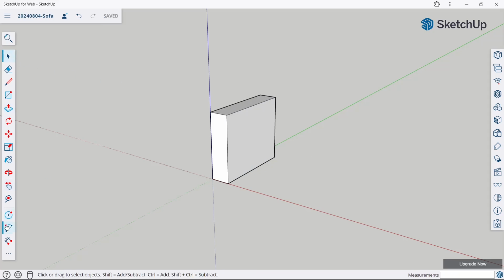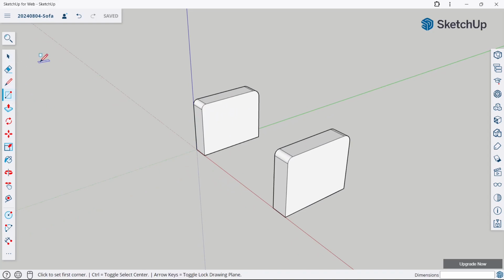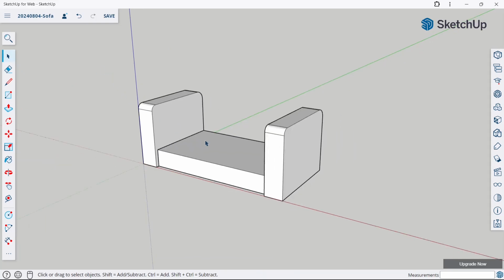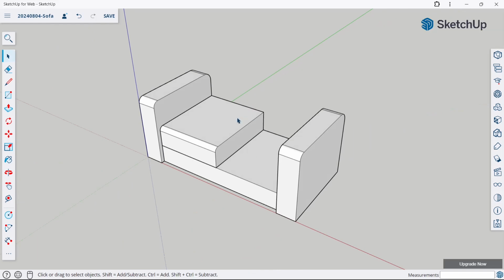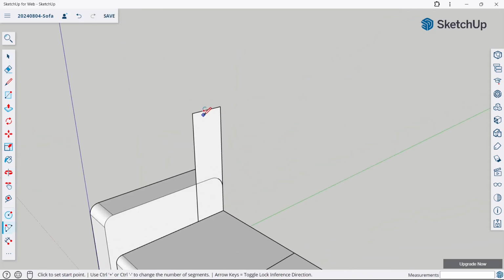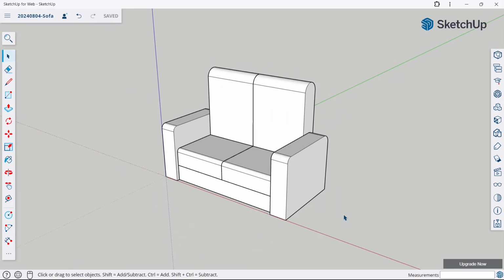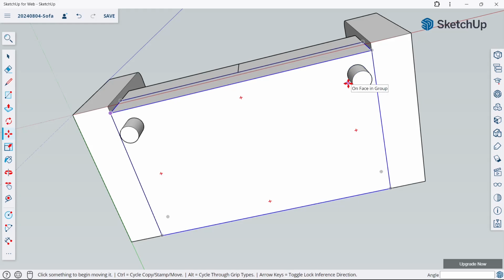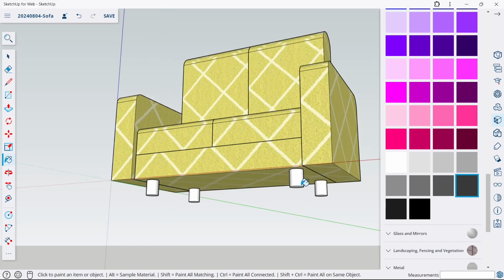Sketchup Tutorial: How to make a Sofa ? || By Vijay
Sketchup Tutorial: How to make a sofa ?

sketchup,
sketchup tutorial,
sketchup rendering,
sketchup ai render,
sketchup ai,
sketchup advanced tutorial,
sketchup basics,
sketchup beginner,
sketchup course,
sketchup classes,
sketchup drawing,
sketchup design,
3d modeling with sketchup,
3d design in sketchup,
3d model furniture in sketchup,
3d models for sketchup,
3d modelling in sketchup,
3d object sketchup,
3d model in sketchup,
2d to 3d in sketchup,
3d rendering in sketchup,
3d modeling sketchup tutorial,
3d design with sketchup,
2d to 3d sketchup,
2d design in sketchup,